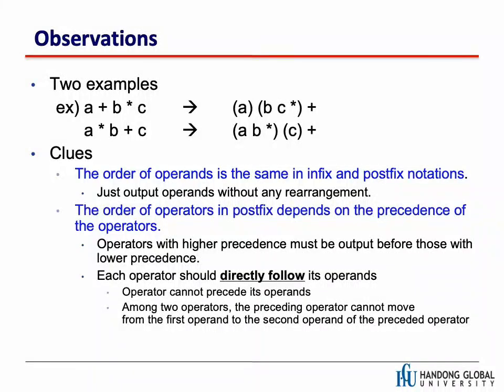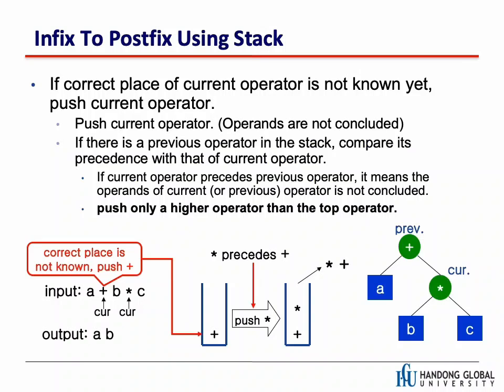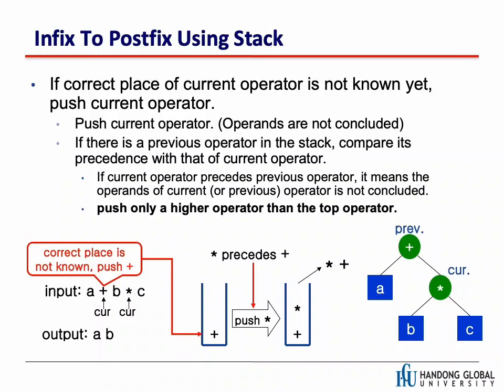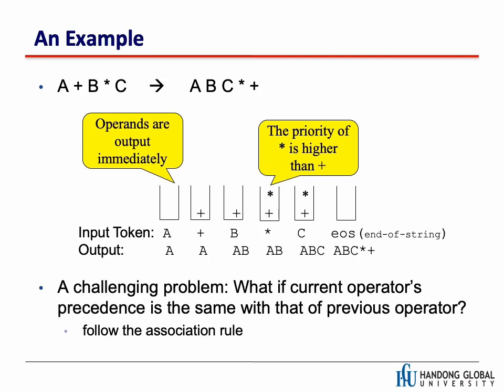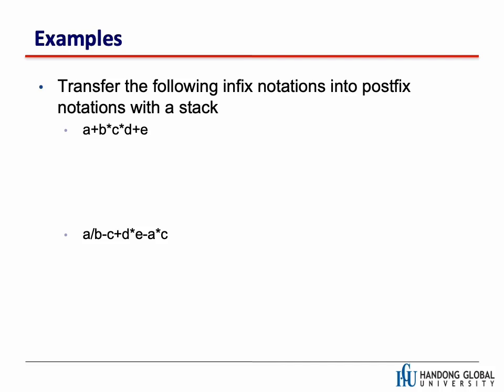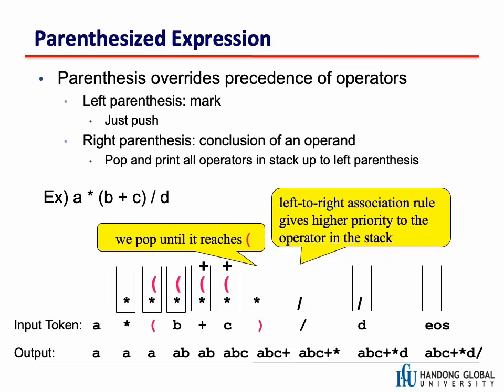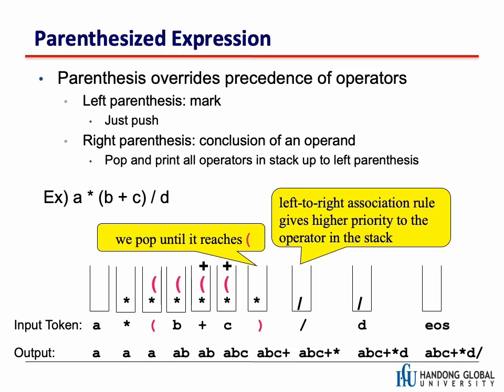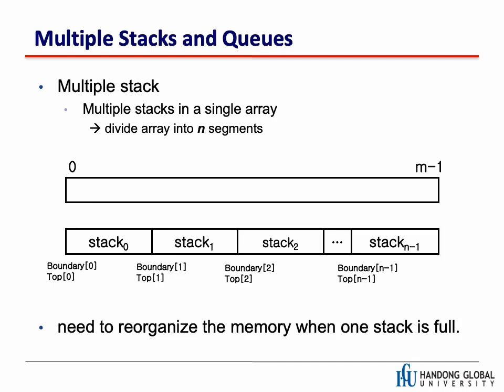DS Chap3. Stacks and Queues part6